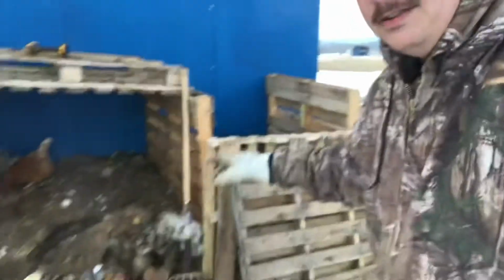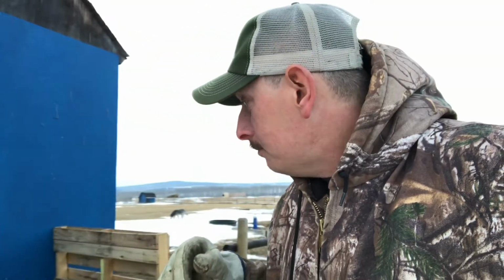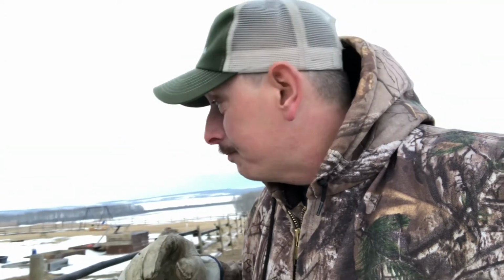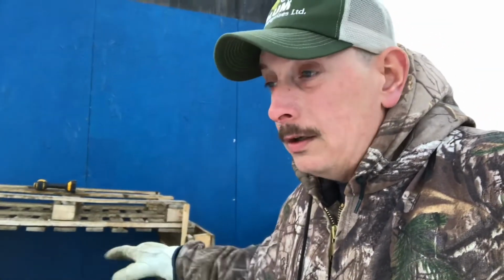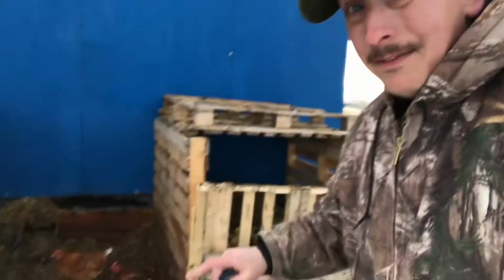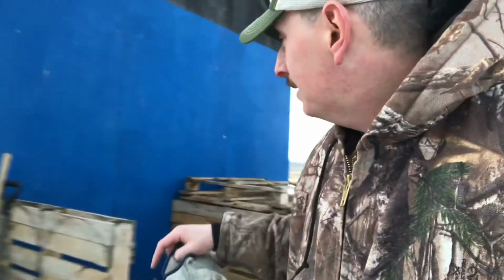Confessions of a Homesteader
Today is all about the confessions. We look at aerating the compost pile to reduce odours, then we’re talking survival on the homestead.